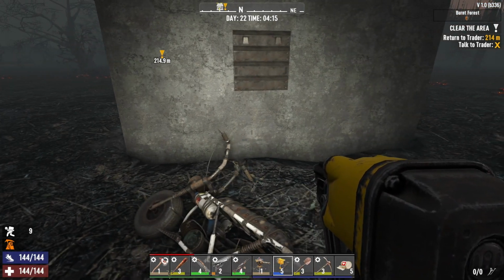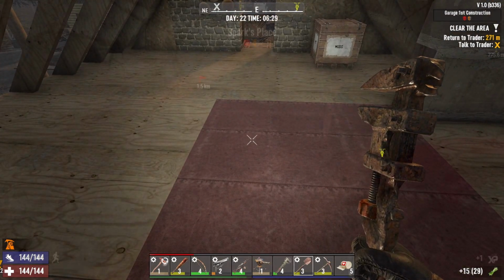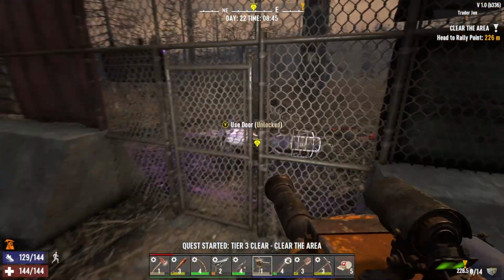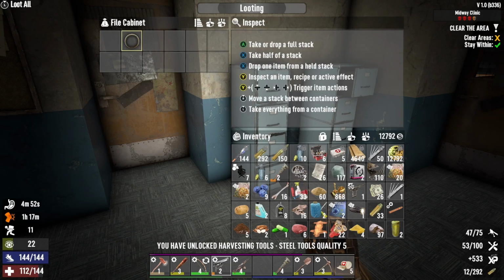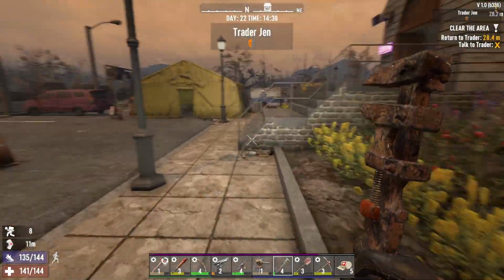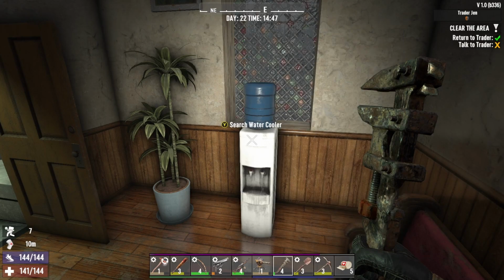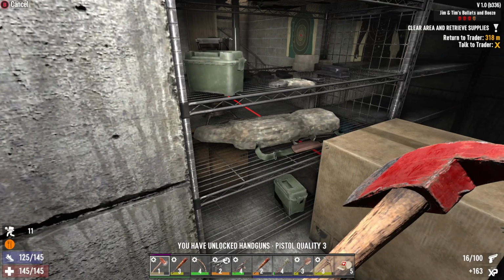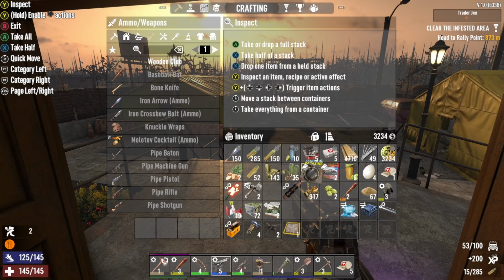V 1. 0 / 7DTD / DAY 22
Join me as I do a playthrough to see all the changes that have been made in this new V1.0 release.
7 Days to Die is an open-world game that is a unique combination of first-person shooter, survival horror, tower defense, and role-playing games. Play the definitive zombie survival sandbox RPG that came first. Navezgane awaits!